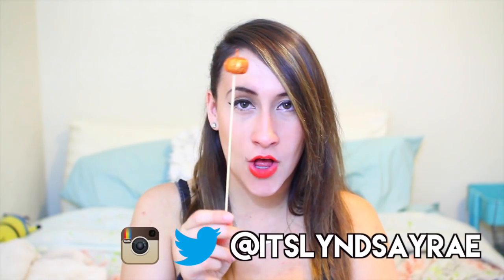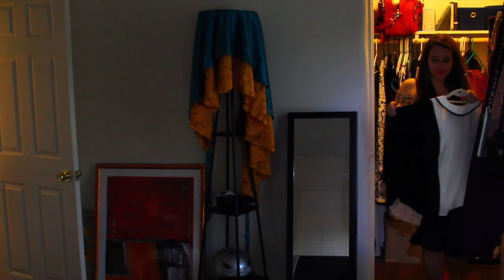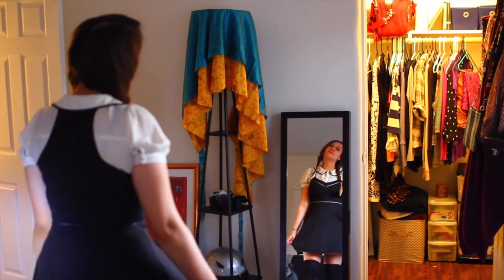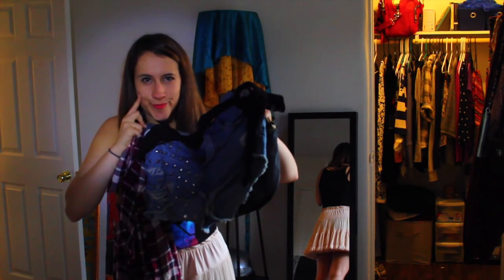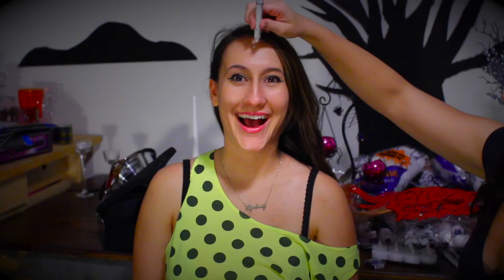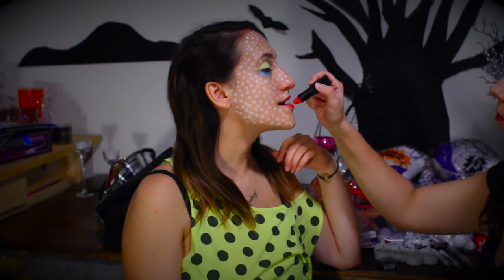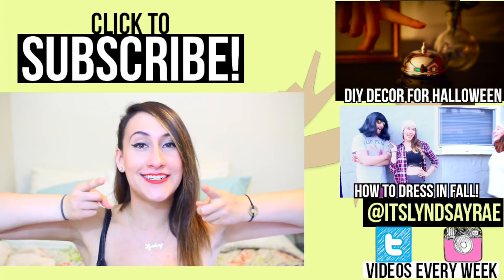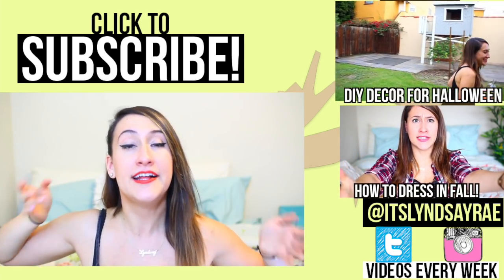REALISTIC Last Minute Costume Ideas (With Stuff That’s Already In Your Closet) | Lyndsay Rae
Here are 3 REALISTIC last minute costumes for Halloween 2015 using stuff you already have in your closet! Thumbs up if you also waited till the last minute and comment what your wearing this year!! GET THIS TO 1,000 LIKES!

If your reading this comment the laziest costume you ever wore for halloween lolz.